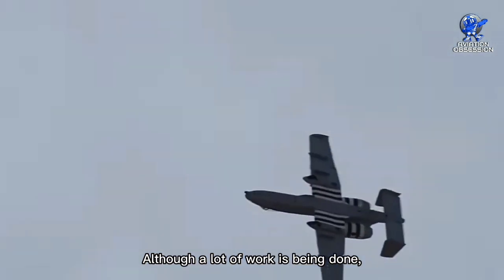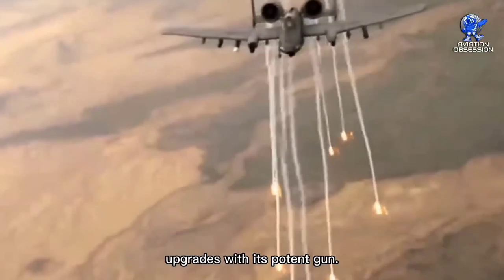A-10 Warthog the Tank Killer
The Fairchild Republic A10 Warthog Thunderbolt II is a single-seat, twin-turbofan, straight-wing, subsonic attack aircraft developed by the Fairchild Republic for the United States Air Force.

Great gift ideas 👨‍✈️✈
* A10 Warthog Thunderbolt II aircraft 1/100 Model  *
* U.S. Navy V22 Osprey Airplane 1/72 Model  *
* Presidential Mv-22 Osprey Aircraft 1/150 Model *
 *  V22 Osprey Aircraft RC 4.5 Channel Model  *
* C-17 Globemaster III Transport Aircraft Toy with Lights, Sounds Model *
* B747 Die-cast Airplane 1:400 Model *
* Air Force One B747 1:130 Model *
 * B747 3 Channel RC Plane *